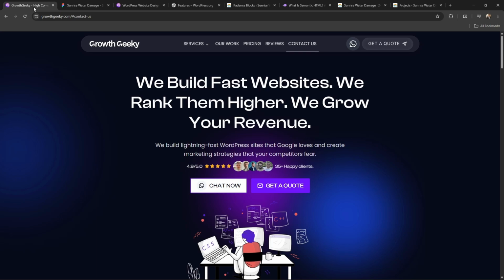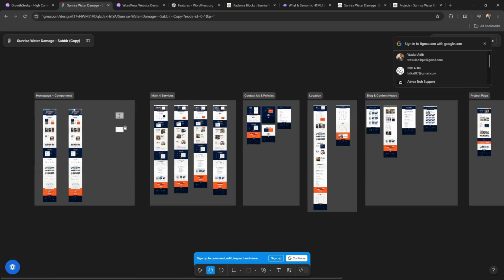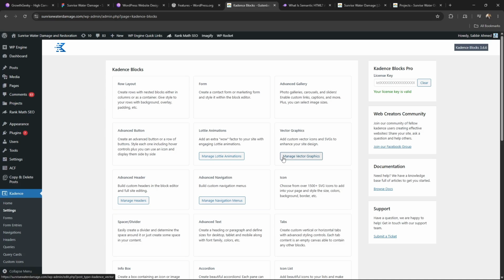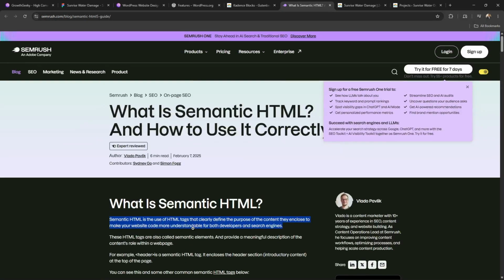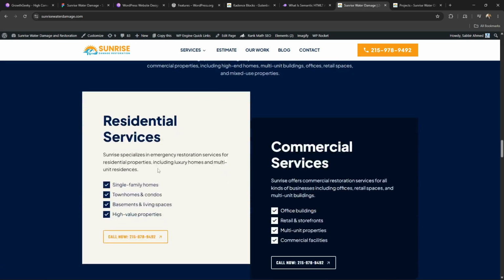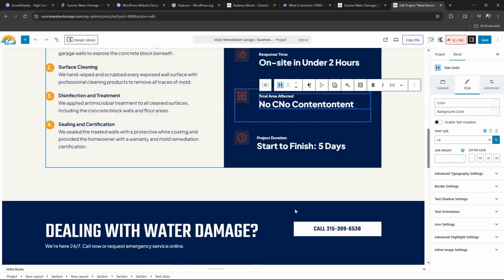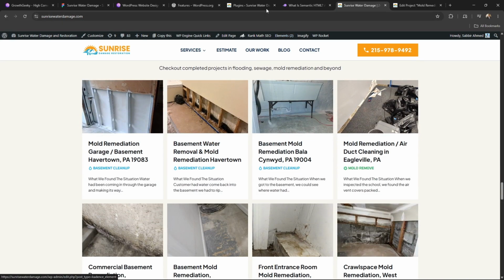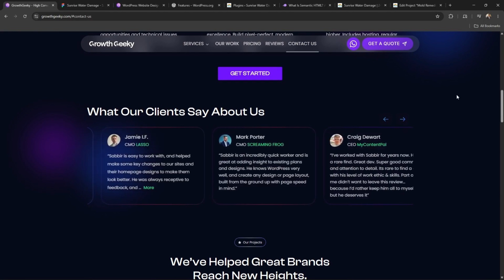Figma to WordPress: Our Exact Workflow for Clean, High-Performing Sites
Ever wondered how to turn a beautiful Figma design into a real, lightning-fast, and SEO-friendly website? In this video, we break down the exact step-by-step workflow we use at GrowthGeeky to convert UI/UX designs into high-performing WordPress websites.

We don't use heavy, bloated page builders. Instead, we'll show you how we leverage WordPress's native block editor (Gutenberg) paired with Kadence—the #1 theme for accessibility and semantic HTML. Plus, see how we use Advanced Custom Fields (ACF) to build dynamic, easy-to-manage portfolio templates.

👉 Ready to bring your designs to life? Let’s build your next project together

📌 TIMESTAMPS
0:00 - How to Convert Figma to WordPress
0:22 - Why We Choose WordPress (The 43% Stat)
0:46 - The Toolset: Gutenberg + Kadence (No Bloat!)
1:03 - What is Semantic HTML & Why It Matters for SEO
1:19 - Figma Design vs. Live WordPress Site
1:40 - Building Dynamic Portfolios with ACF (Advanced Custom Fields)
2:15 - Our Plugin Strategy: Clean & Efficient
2:34 - Work With GrowthGeeky

🔧 TOOLS MENTIONED
Figma (Design)
WordPress CMS